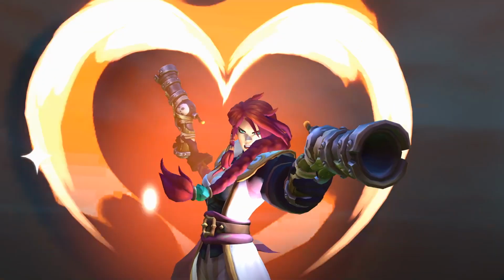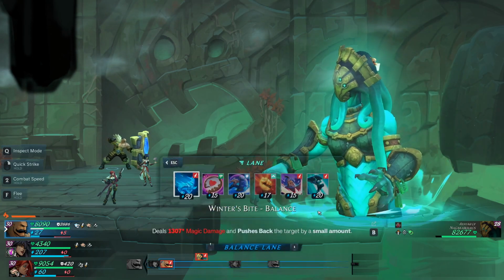[iQ Review] Ruined King: A League of Legends Story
Riot & Airship Syndicate teamed up to create a Single Player RPG Experience in the Runeterra Universe. Enjoy iQ's review covering the Story, Gameplay, and Technical aspects of the game.